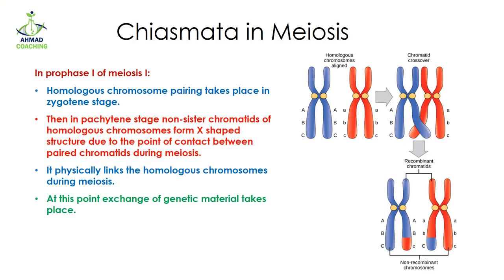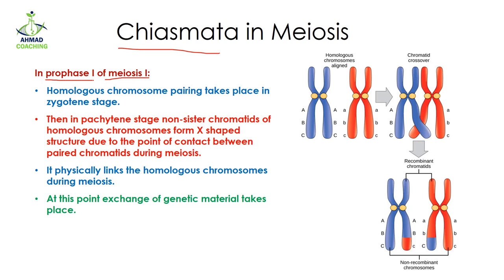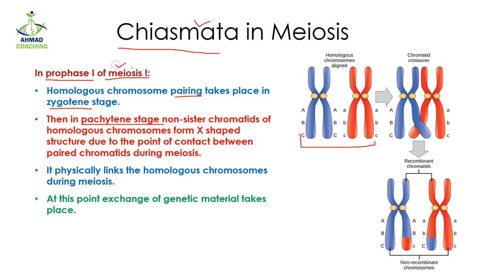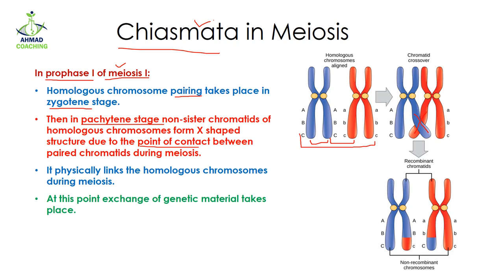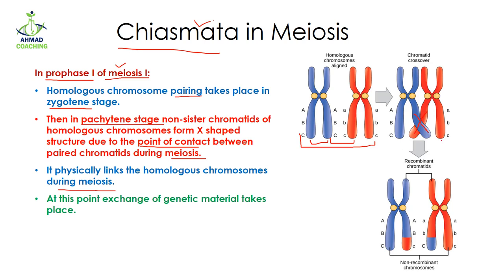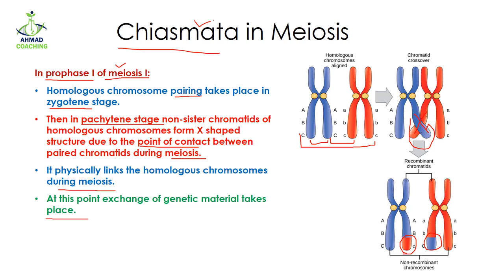Chiasmata in Meiosis | Cell Cycle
Chiasmata in Meiosis is explained in this viseo lesson. The chiasma is a structure that physically links the homologous chromosomes during meiosis.